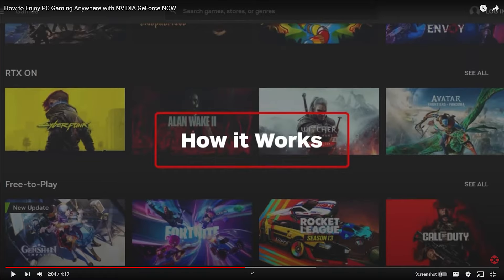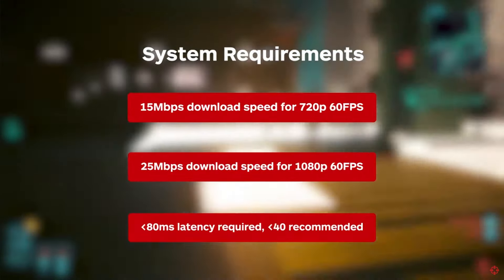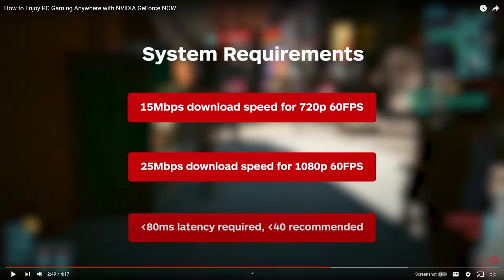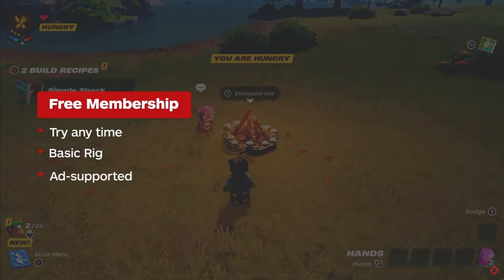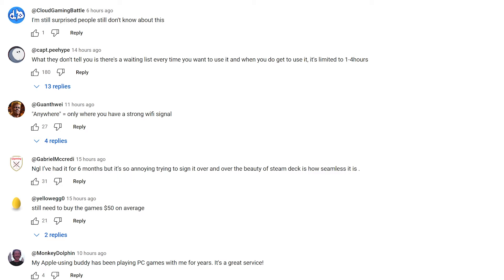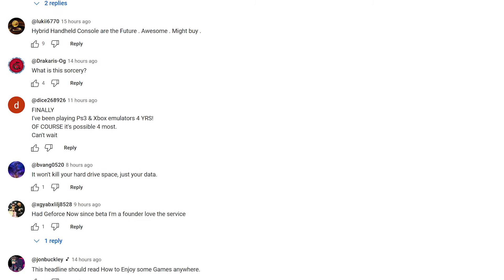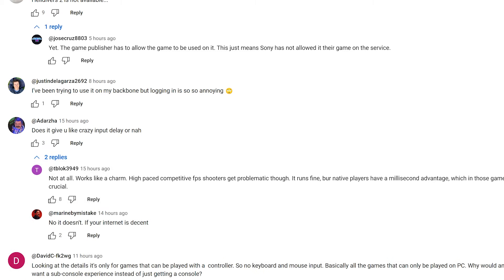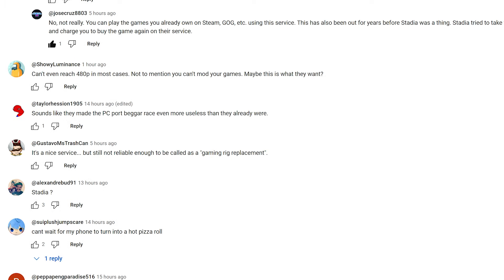IGN Promotes CLOUD GAMING? | Cloud Gamers REACT